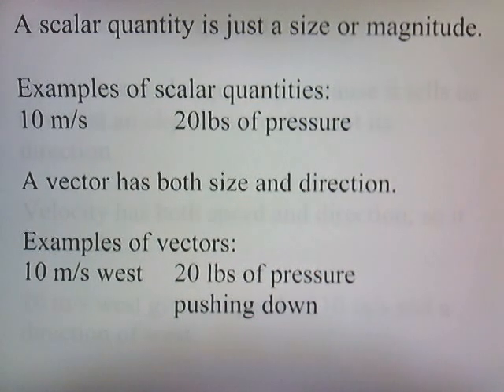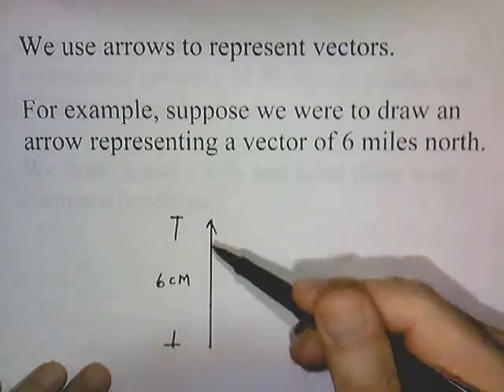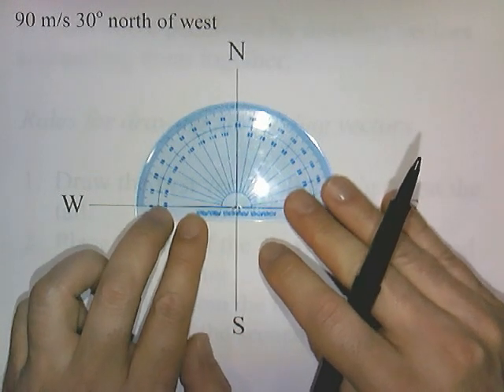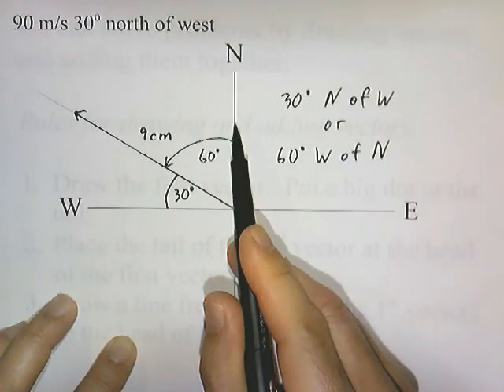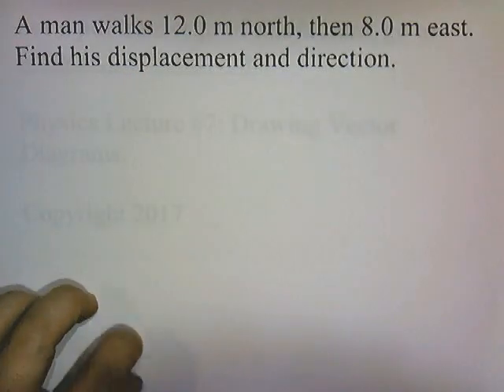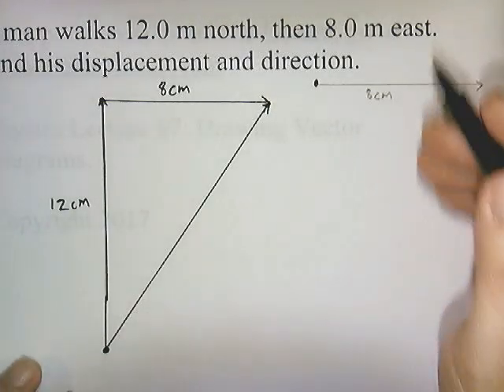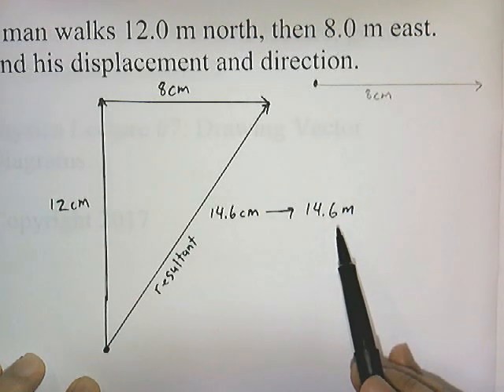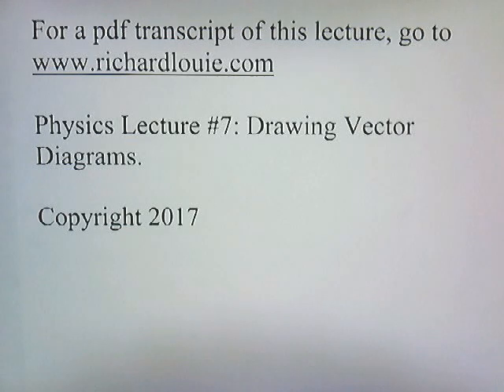Drawing Vector Diagrams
Physics Lecture #7.